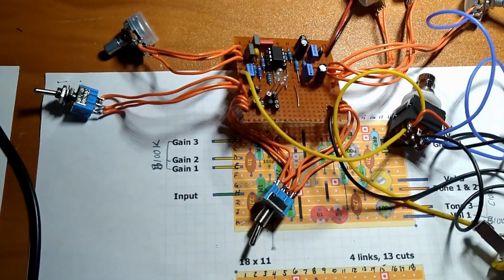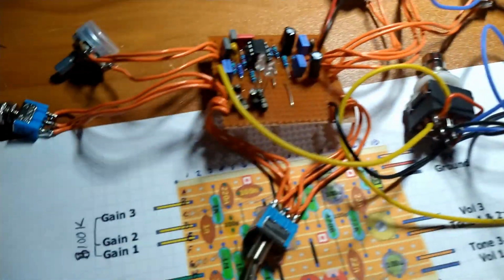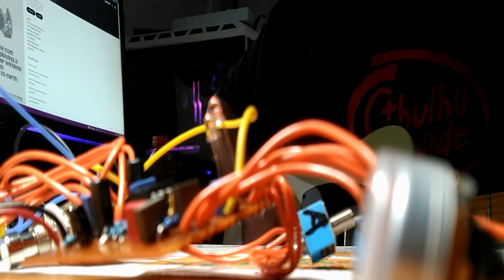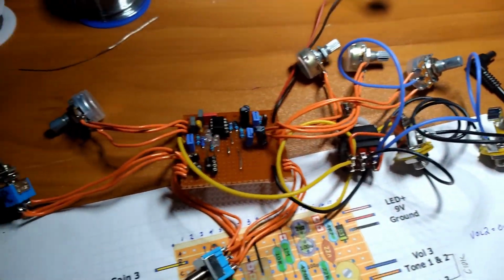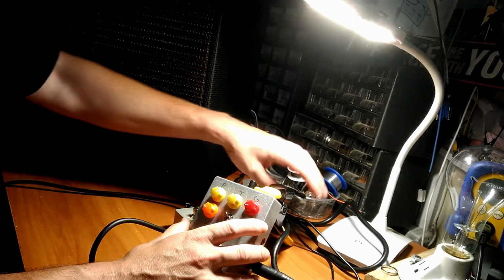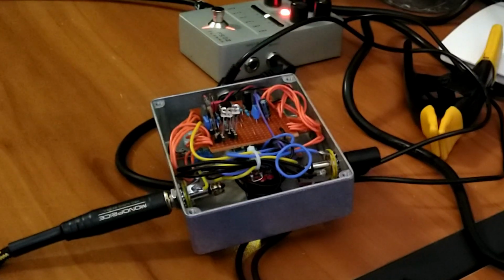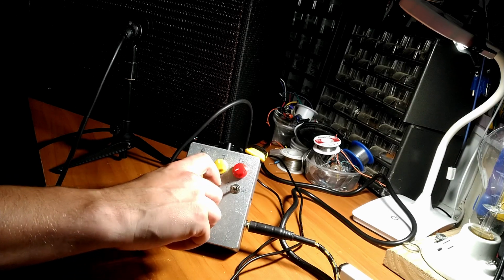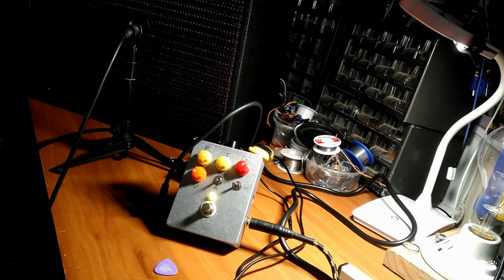HELL'S BALLS DISTORTION PEDAL - LET'S BUILD! - EPISODE 10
Today the Tone Priest begins a new adventure in rock star miniaturization. Can he fit Angus Young into a Hammond enclosure? Things will real be a tight fit with a Malcolm in there too!